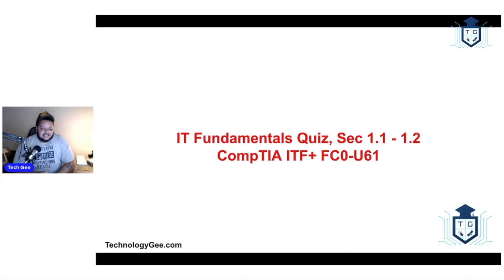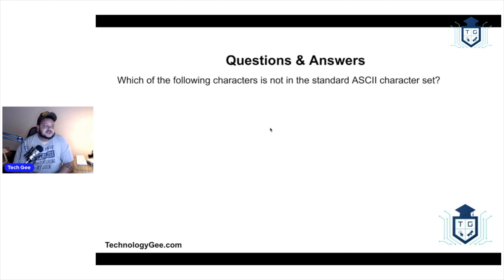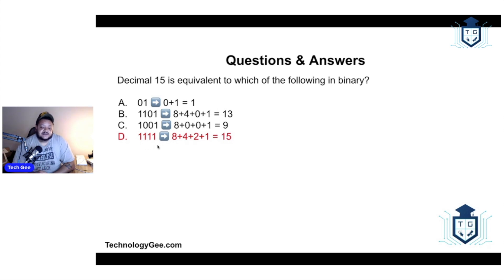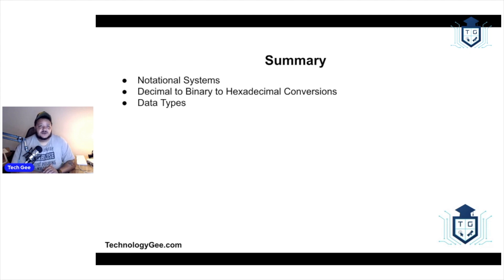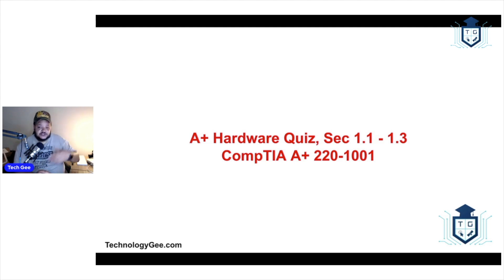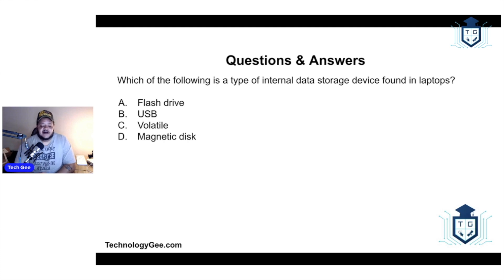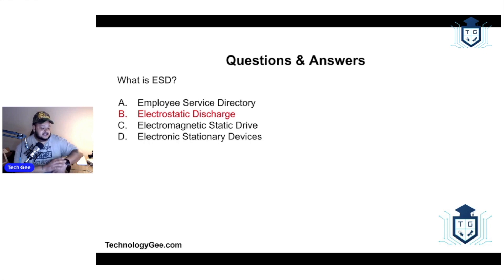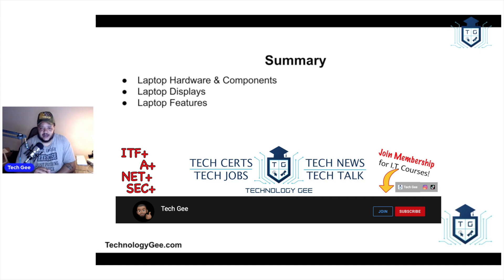CompTIA ITF+ (FC0-U61) & A+ Hardware Quiz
CompTIA ITF+ & A+ hardware question & answer preview video. See pinned comment for full quiz videos.